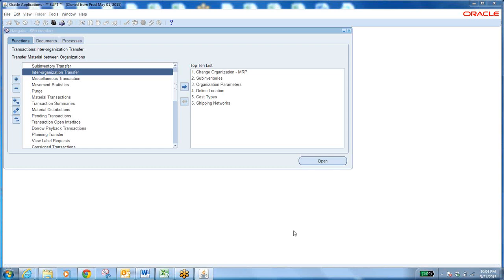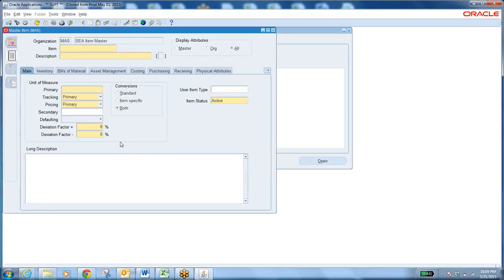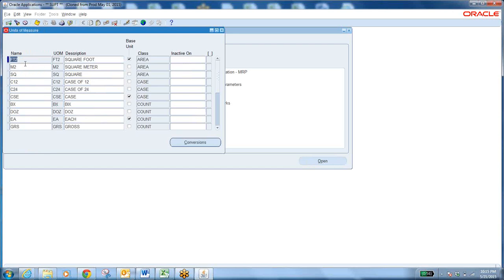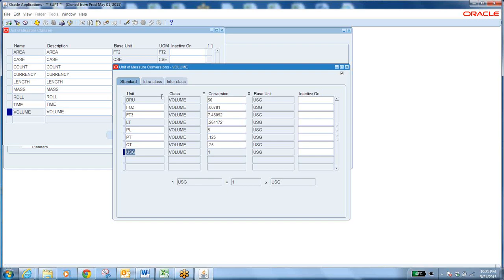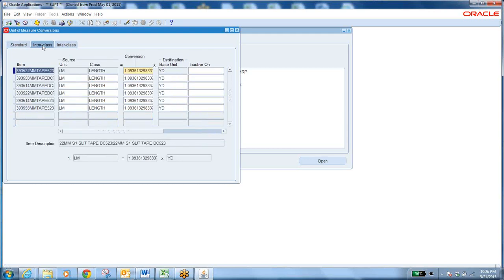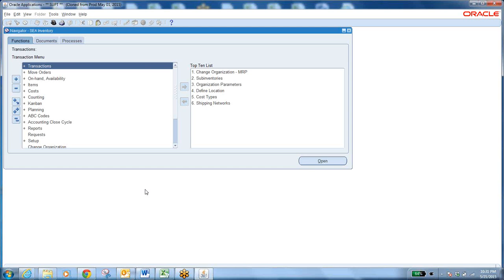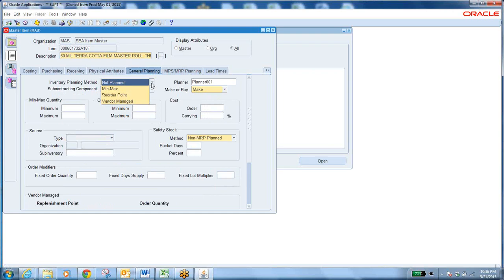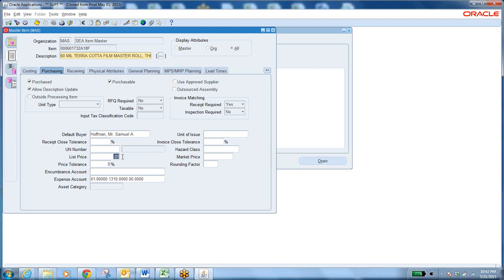INV 8 2015 05 21 22 04 Oracle Apps From Mohan Reddy (Manoj Marada) By Business analysts